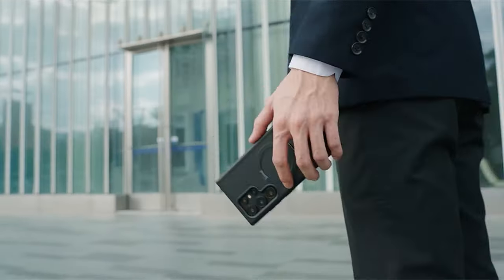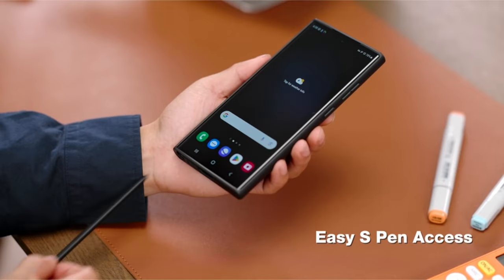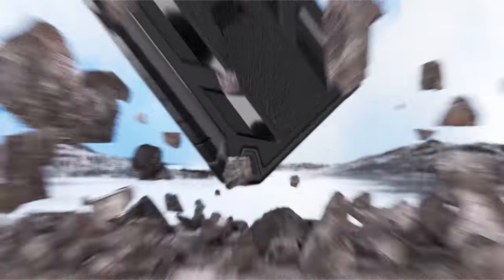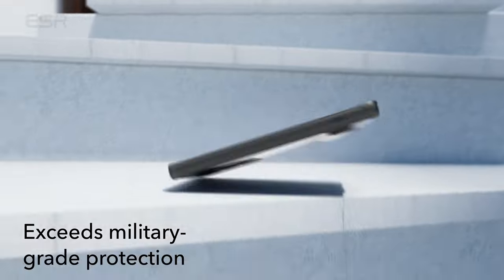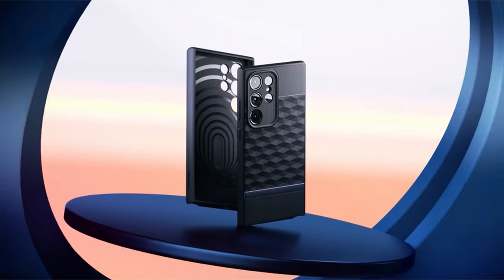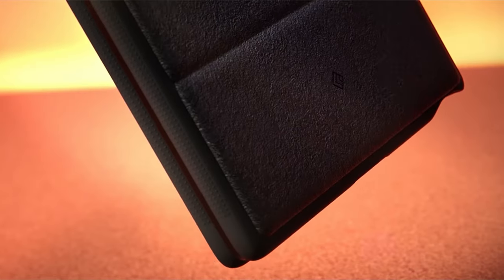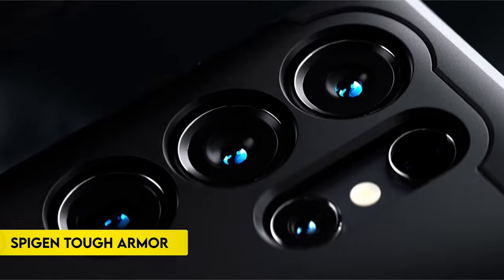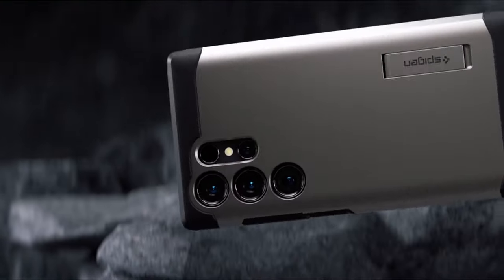Top 7 Best Galaxy S24 Ultra Drop Protection Cases! Heavy Duty 🔥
Let's talk about the 7 Best Galaxy S24 Ultra Drop Protection Cases!.

7: TORRAS Strong Magnetic
6: FNTCASE
4: Caseology Athlex Case
3: URBAN ARMOR GEAR UAG
2: Spigen Tough Armor
1: CASEKOO Genuine Official